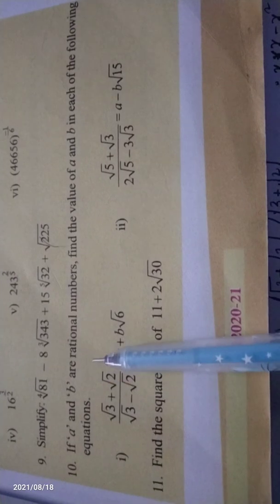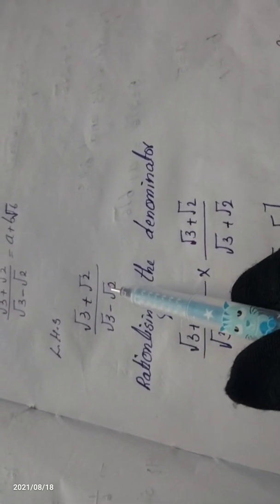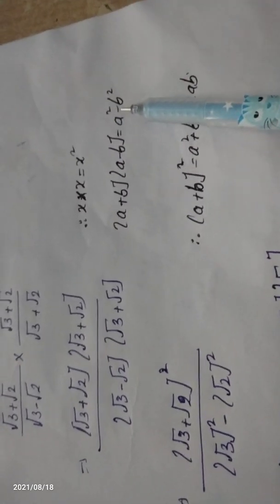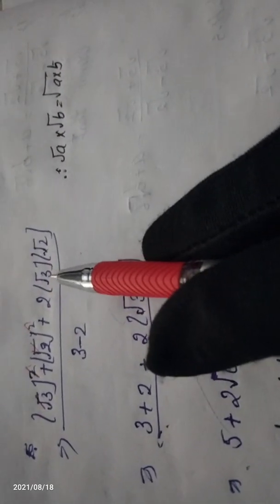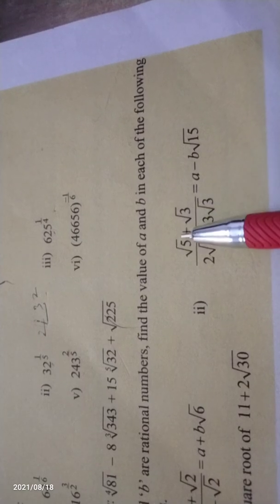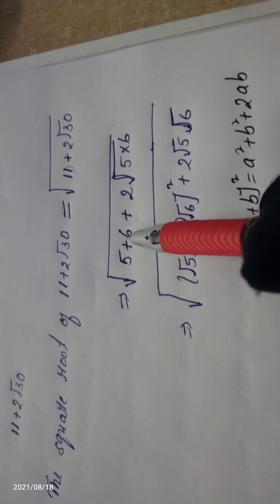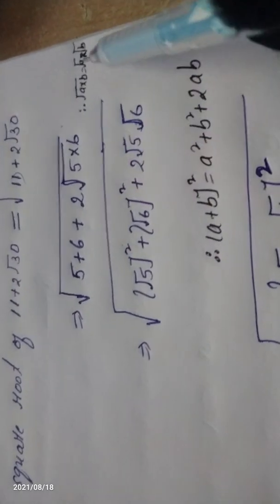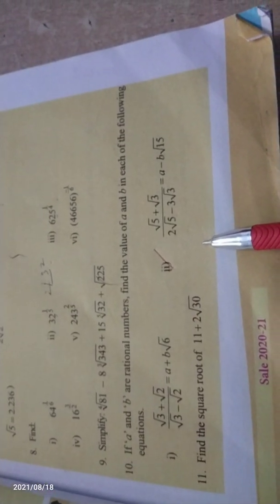9TH CLASS MATHS 19 AUG 2021